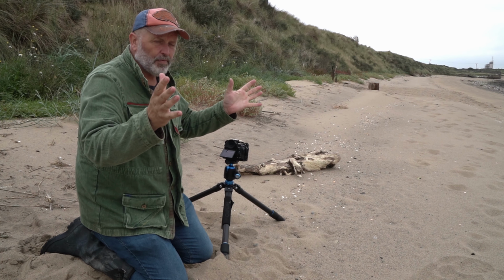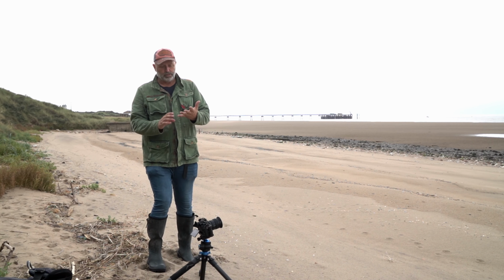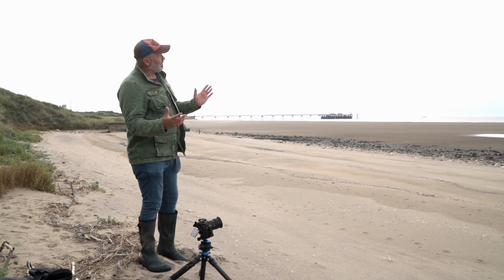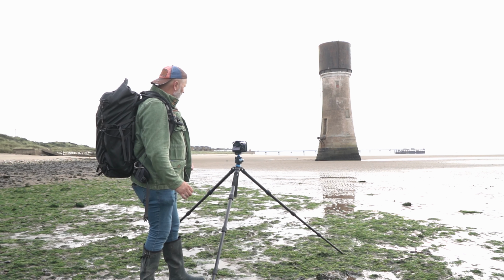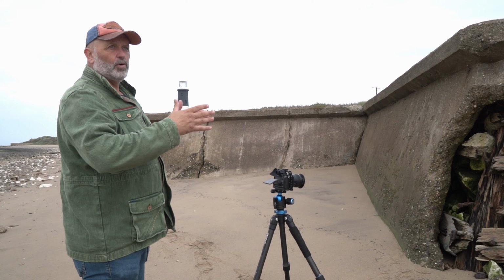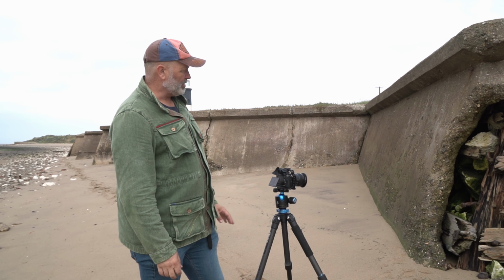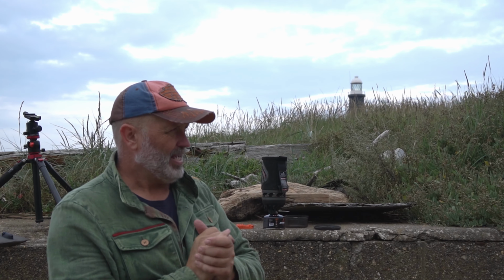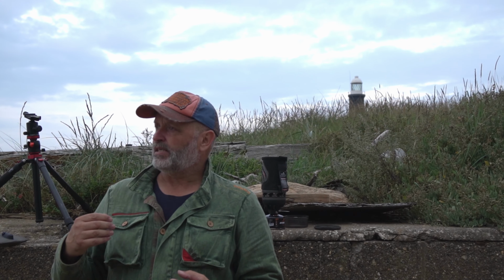Want better images?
Is there a magic formula to the amazing images you see daily?

Well, yes there is. Applying these three small steps to your mindset when making images will improve your photography no end.

In today's film we explore the three top ingredients that will set your images apart from everyone else's.

Spurn point is an amazing place and well worth the 3 mile walk out to the point to see, not only the light houses but also World War 2 bunkers.

Wildlife such as seals can also pay you a visit as you explore the area.